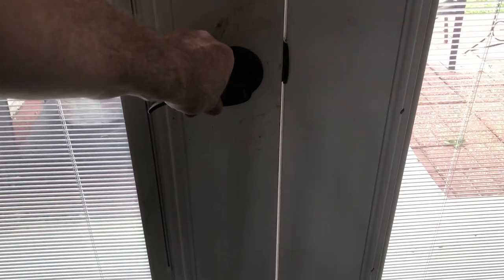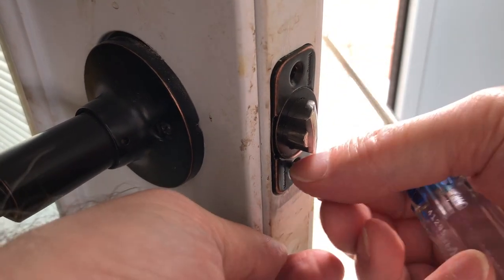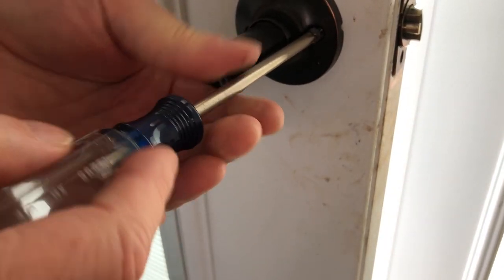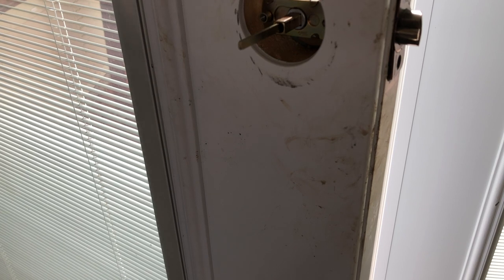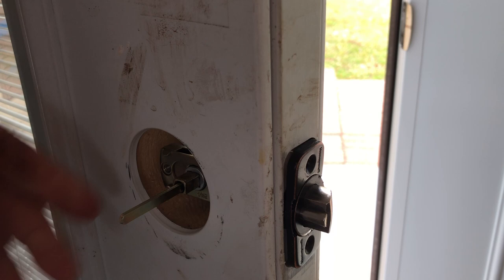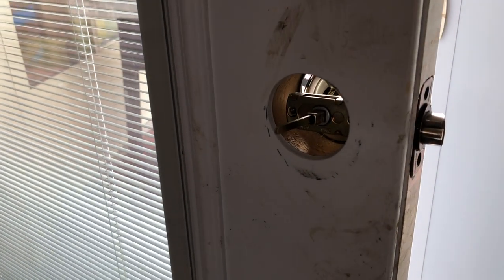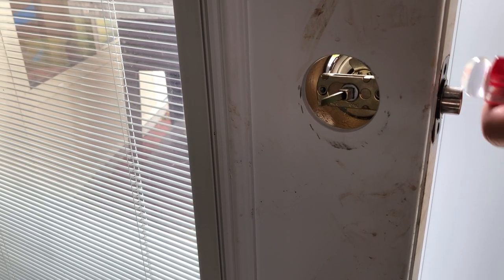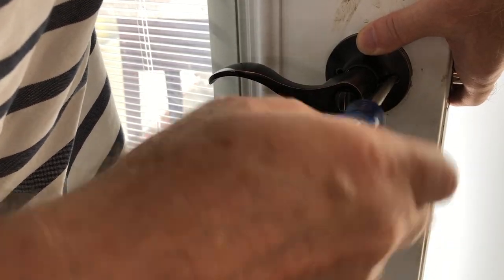Sticky door surprise fix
A sticky door close fixed surprisingly easy.  Adjustment of faceplate.  faceplate hitting strike-plate.  DIY home owner, life in the suburbs.